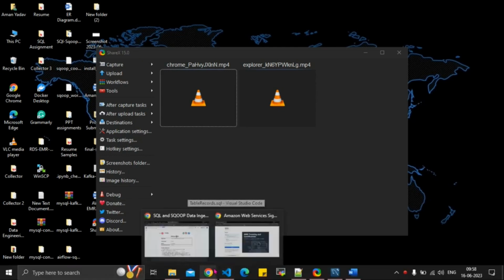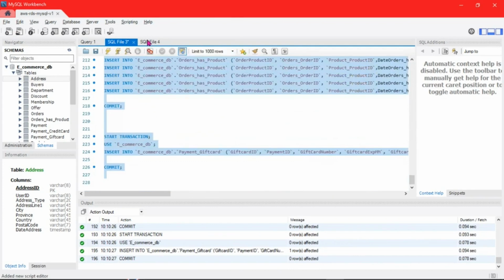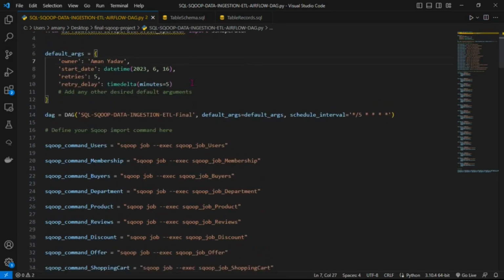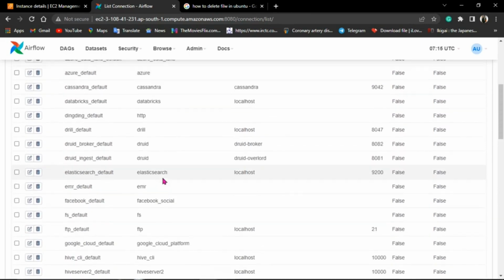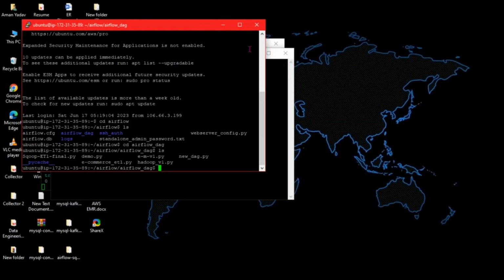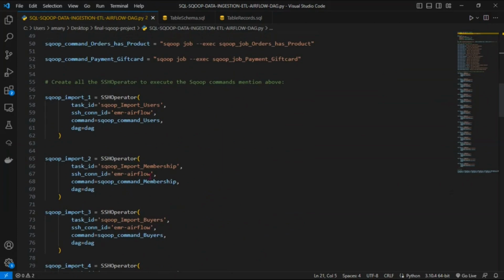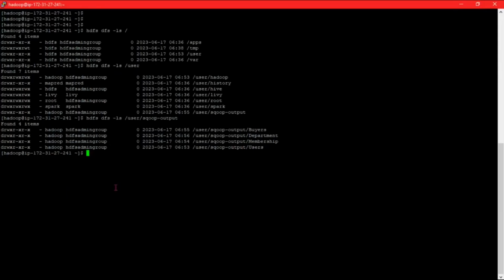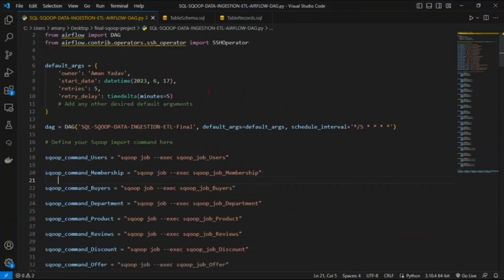SQL and SQOOP Data Ingestion ETL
Hello Friends,
I'm Subhajit Mandal, demonstrating the BIG DATA Project based on Batch Time Processing.

Here is the problem statement:

Use Sqoop to read data from the SQL database and import it into Hadoop. You need to build the following requirement:

1. Create an SQL database on any cloud platform.
2. Design an Ecommerce database and store 10 GB of records in SQL Database.
3. Use Sqoop to load data from SQL Database to Hadoop.
4. Schedule the pipeline in such a way that new data from Database can be transferred to Hadoop automatically on a daily basis.

Environment: Cloud Platform (AWS RDS, AWS EMR and AWS EC2)